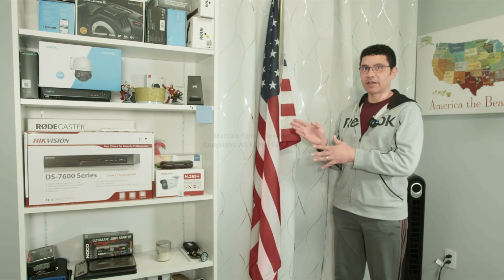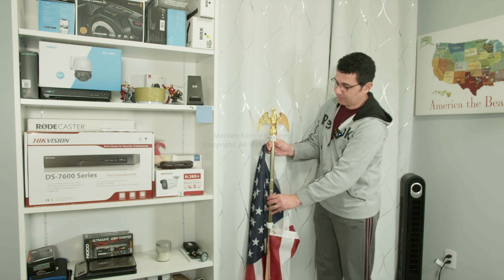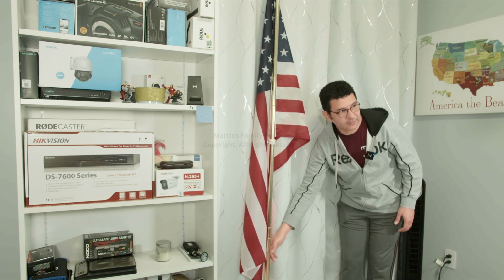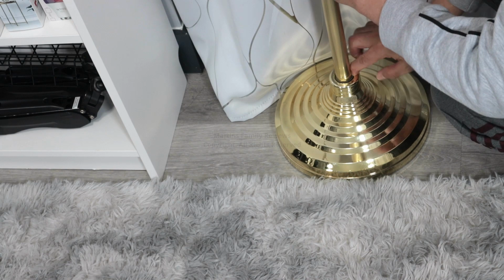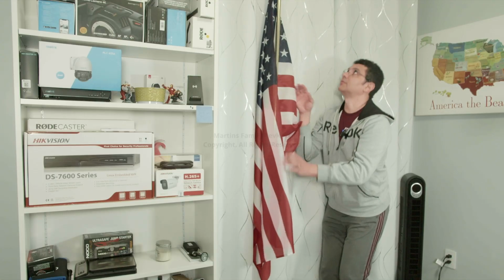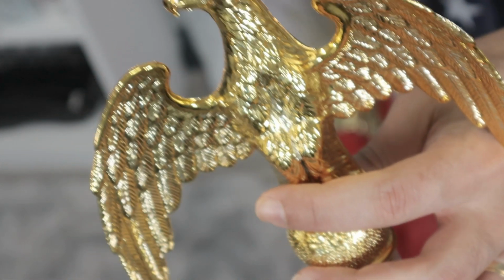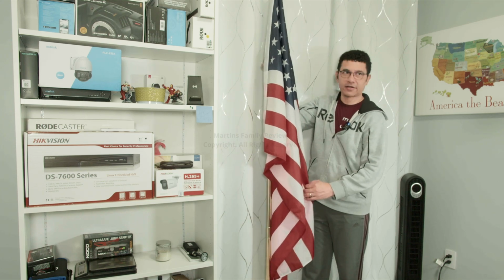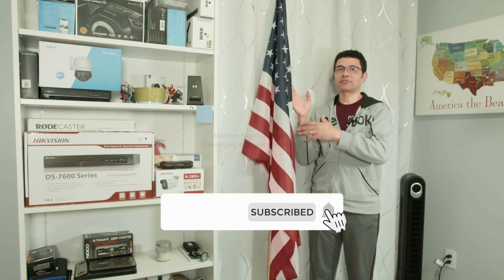Telescopic Flag Pole Review (Yeshom)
Telescopic Flag Pole - Yeshom

The Yeshom 2 Pack 6FT Telescoping Indoor Flag Pole Kit is a great option for anyone looking to display the American flag in their home, office, school, or city hall. This kit includes two 6-foot telescoping aluminum flag poles with gold eagle toppers, as well as two 3x5-foot US flags and base stands.

The telescoping design of the flag poles allows for easy height adjustment, making it suitable for a wide range of indoor spaces. The gold eagle topper adds a touch of elegance and sophistication to the flag pole, while the included US flags are made from durable and long-lasting materials.

The base stand ensures stability and support for the flag pole, making it easy to set up and display your flag. Whether you're looking to show your patriotism, honor those who have served in the military, or celebrate a special occasion, this flag pole kit is a great choice.

The Yeshom 2 Pack 6FT Telescoping Indoor Flag Pole Kit is easy to assemble and use, and its durable construction ensures that it will provide years of reliable service. Whether you're a veteran, a member of a civic organization, or simply a proud American, this flag pole kit is a great way to display your love for your country.